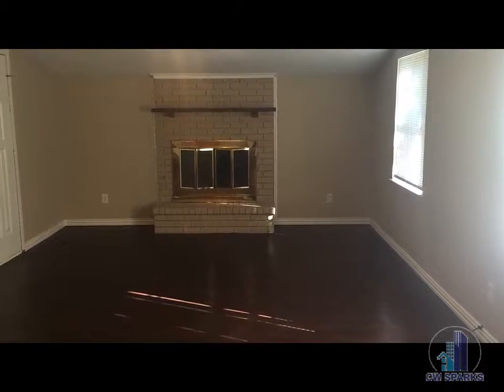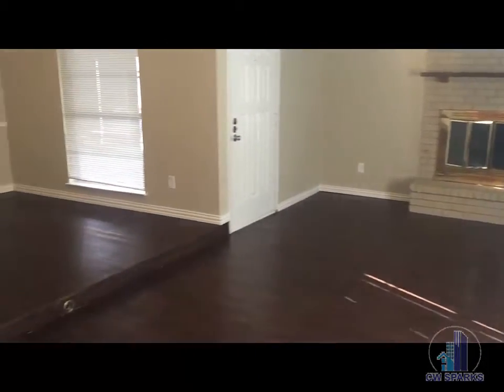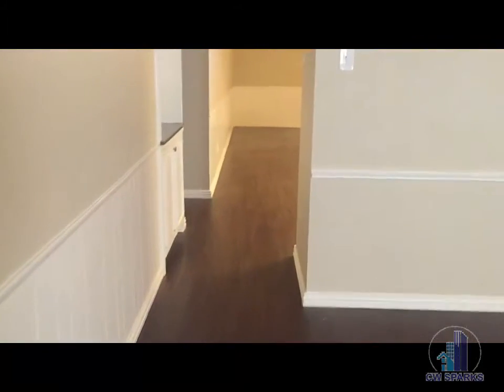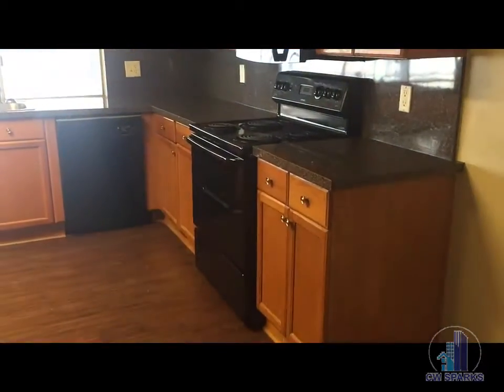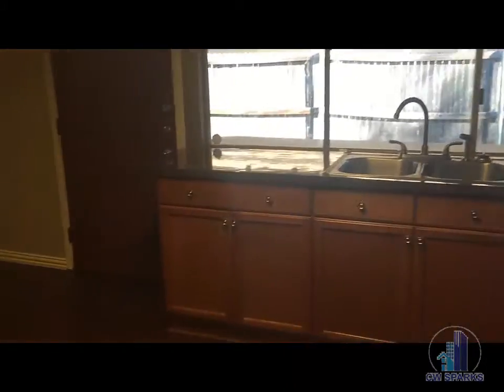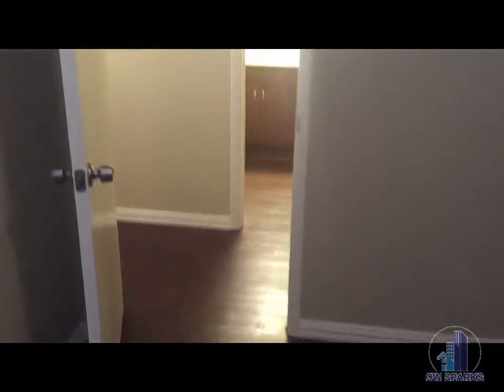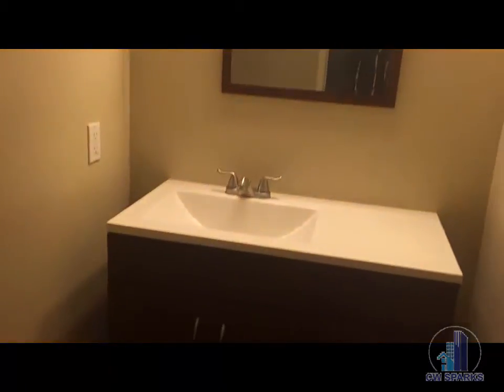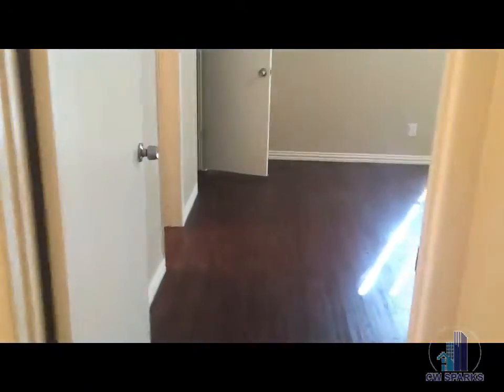For Lease - 710 Blue Bonnet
Cozy 3 Bedroom 2 Bath home with easy access to major highways and shopping. Updated Kitchen and Bathrooms. Fireplace in family, Brand new appliances & light fixtures, Lots of Kitchen Cabinet Space, Master with large closet, 2-Car Garage and covered back patio.